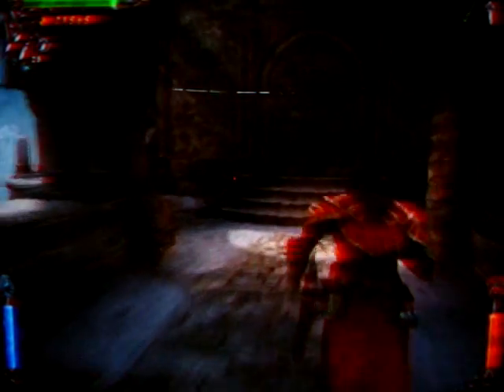"Castlevania: Lords of Shadow" glitch through the ground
Chapter: 4
Level: 1

Found this a few minutes ago. To do this, you need the seraph shoulders and the dark gauntlet.
You will also need the avalanche and landslide arial attacks.

The area you need to be in is pretty close to the beginning to the level, right after the first time you're prompted to use the shoulder charge technique. simply do what is shown in the video to get under the map